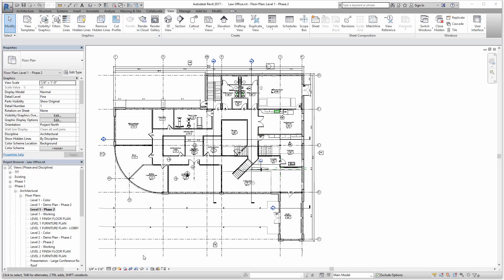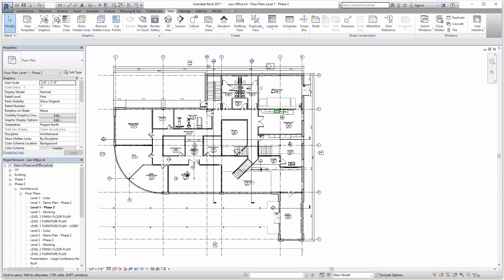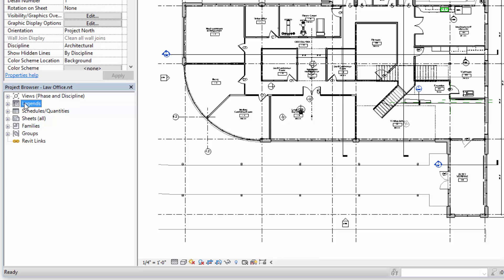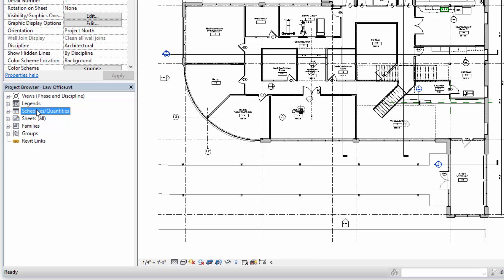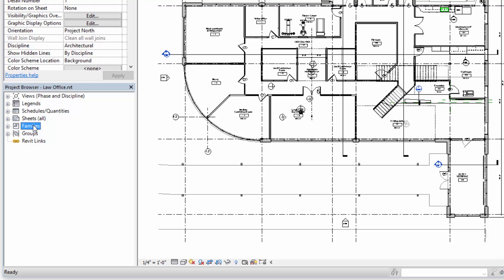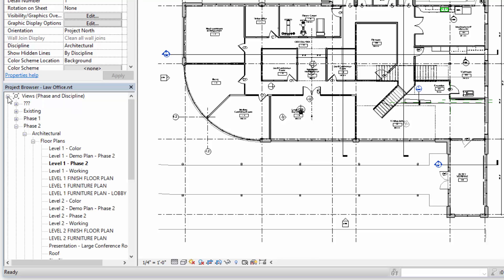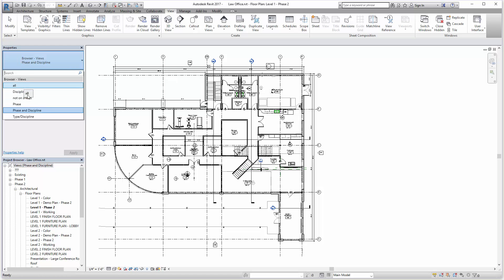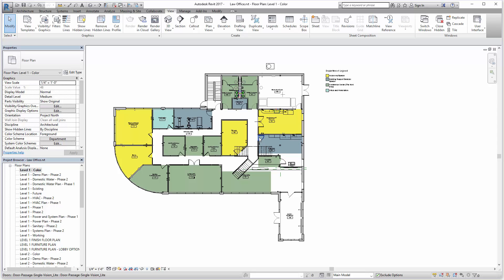Autodesk Revit 2017 Project Browser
Learn how to browse, navigate and open any part of an Autodesk Revit 2017 project using the Project Browser.

This video is just one of 96 other videos (nearly five hours of training) that comes with our Autodesk Revit 2017 books by author Daniel Stine. Every copy of Daniel Stine's Revit 2017 books comes with access to this video learning.